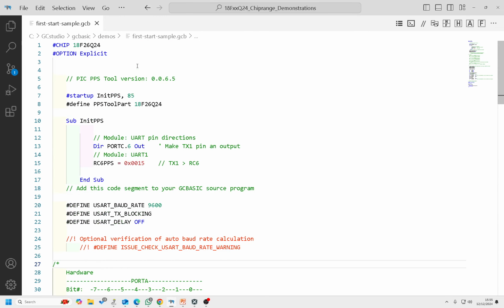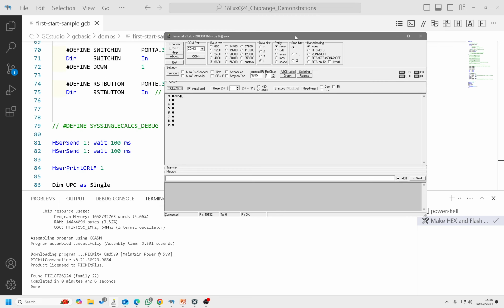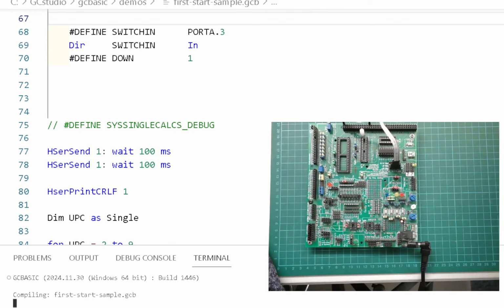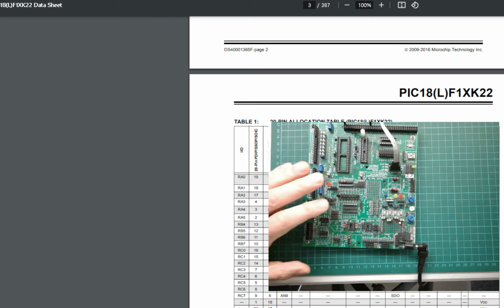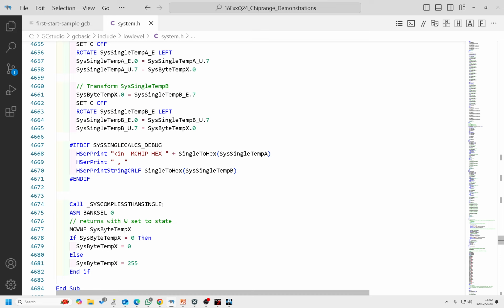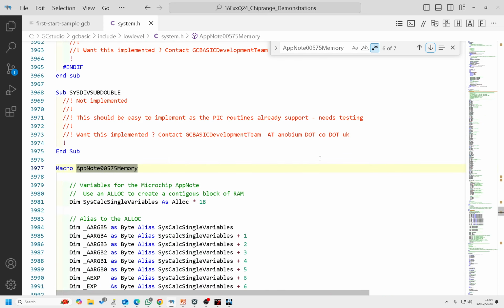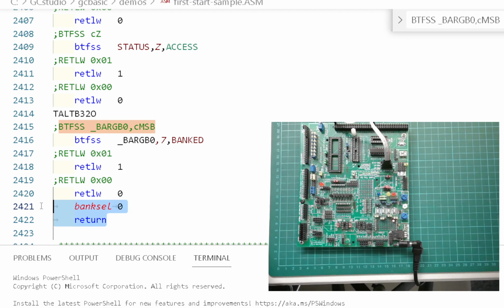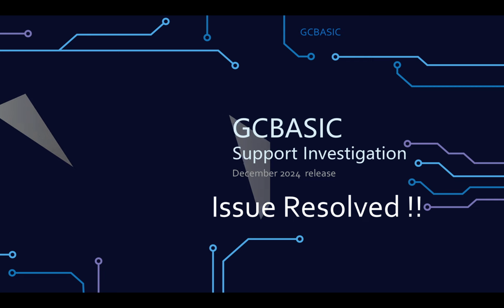GCBASIC: Issue investigation - part 4. Single issue on 14K22 resolved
The video shows the fix to the low level library to resolve this complex issue.